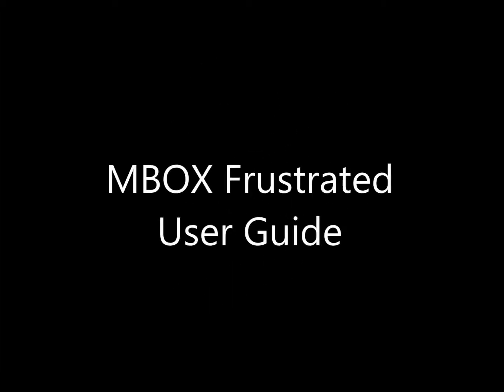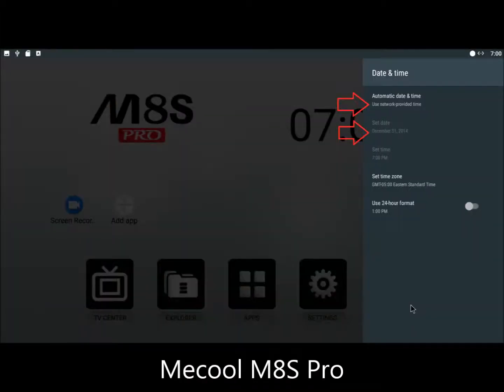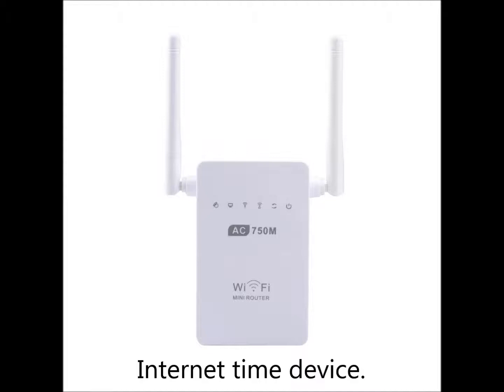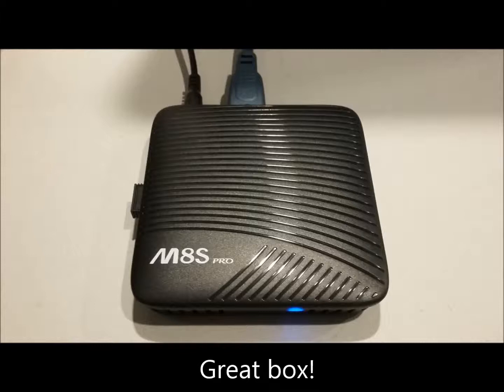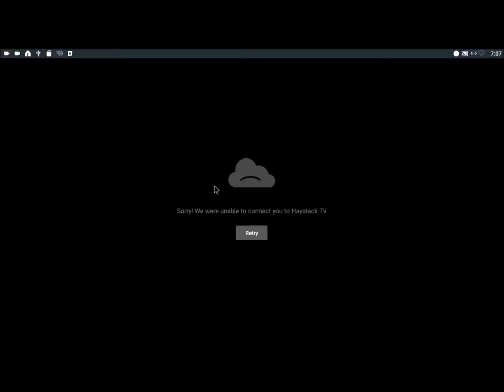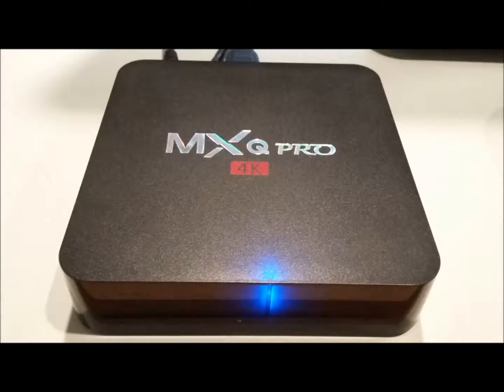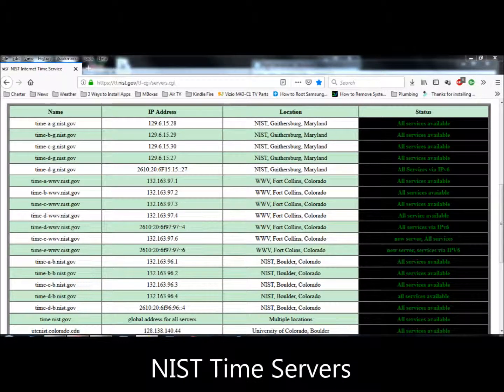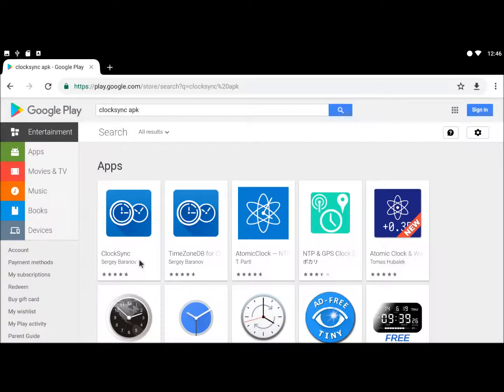MXQ Clock Problems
Welcome back to MBOX Frustrated User Guide. Ever wonder why the startup clock on your MXQ MBOX is always wrong? It has to show the correct time in order to stream! In this episode, I explain why that is and show you how to stop the spinning circles with ClockSync.apk, a free app from Developer Sergey Baranov.

Other episodes in the MBOX Frustrated User Guide series:
Episode  1 - MBOX WiFi Problems, Parts 1 and 2
Episode  2 - MXQ Clock Problems
Episode  3 - Making Do with MXQ
Episode  4 - MXQ Upgrade Secrets, Parts 1, 2, 3, 4
                     MXQ Spring 2021 Upgrade Secrets and
                     MXQ Spring 2022 Upgrade Secrets (view at dailymotion dot com)
Episode  5 - MXQ Pro 4K Upgrade Secrets
Episode  6 - MBOX Ultimate Upgrade Secrets PART 0/Mecool M8S Pro Upgrade Secrets
Episode  7 - Mecool KM9 Gets an F (as in FAKE!)
Episode  8 - The Tanix TX6-P Experience, Parts 1 and 2
Episode  9 - MBOX Audio Secrets, Parts 1 and 2
Episode 10 - MBOX Video Secrets
Episode 11 - Mecool Remote Control Upgrade Secrets, Parts 1 and 2
Episode 12 - Mecool KM1, KM3, KM9 Upgrade Secrets

Other episodes in the MBOX Frustrated User Q&A series:
Episode 1 - Why Do Some Movies Play Without Sound?
Episode 2 - How Does MBOX File Browser Work?
Episode 3 - What can be done about constant buffering?

In a world of fake ads, fake news and fake reviews, let's hope this series makes a difference.